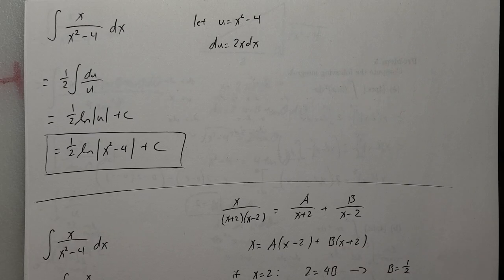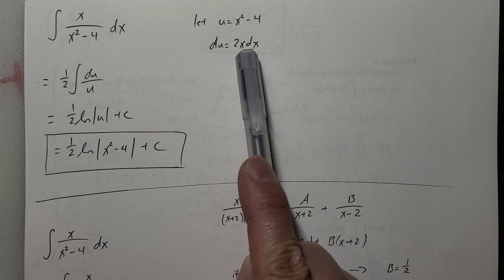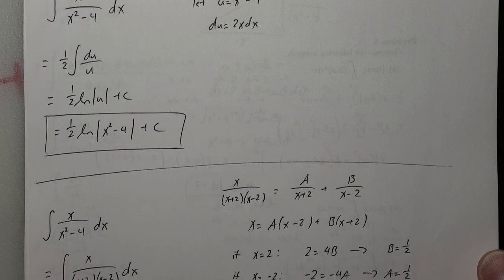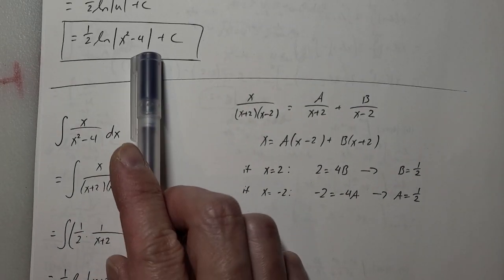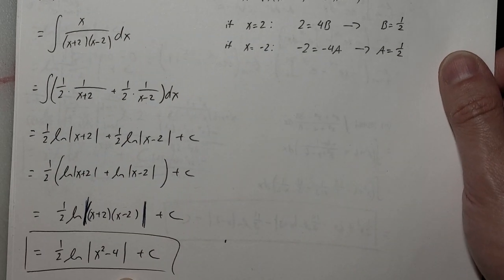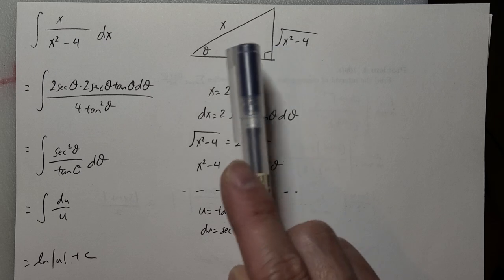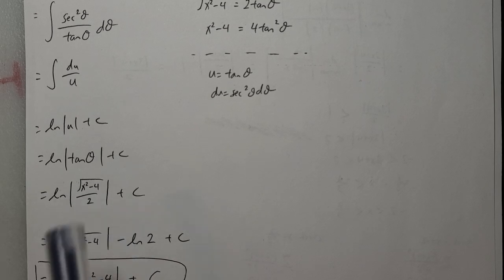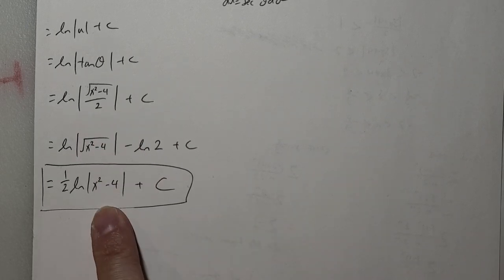Integral x/(x^2-4) solved in 3 different ways - pick the most efficient method!